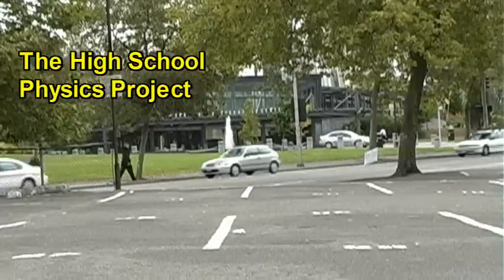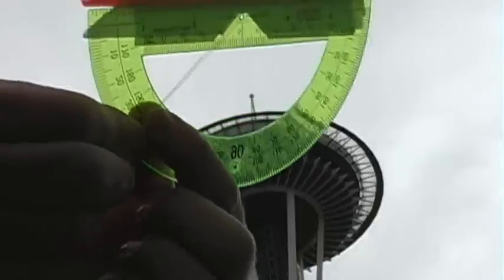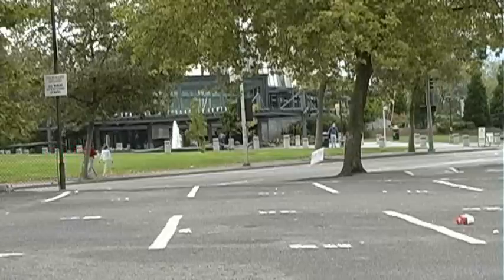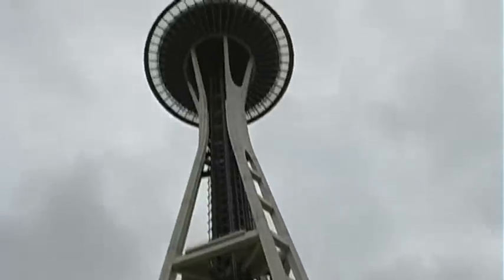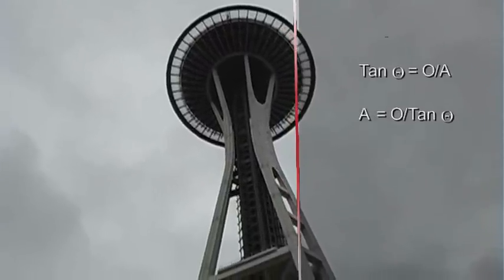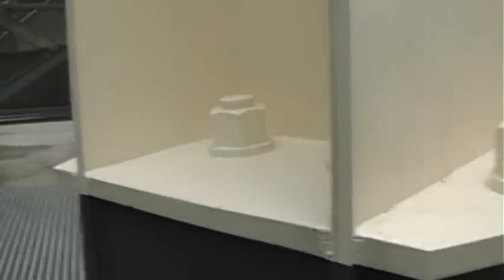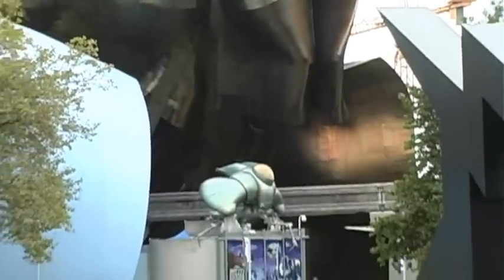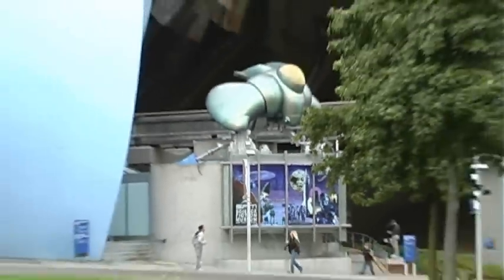Trig at the Seattle Space Needle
The High School Physics Project:  Make a right triangle and you can figure anything...